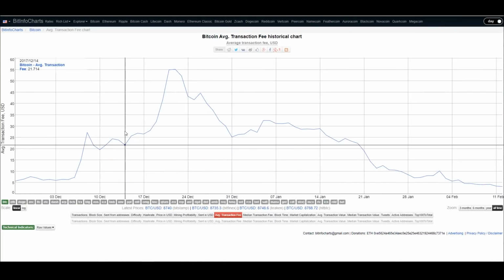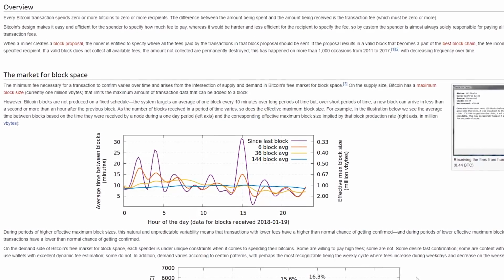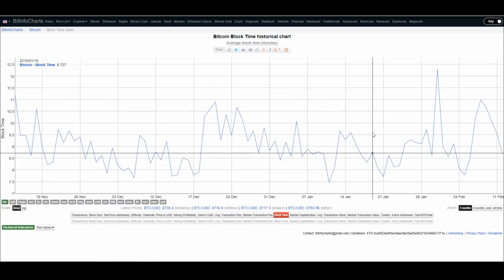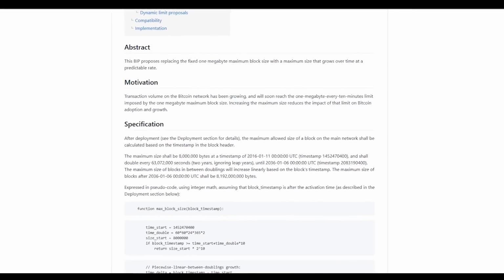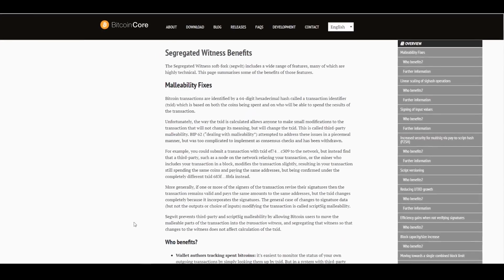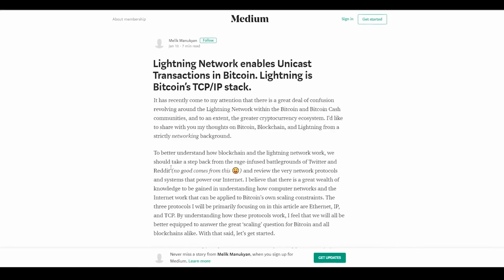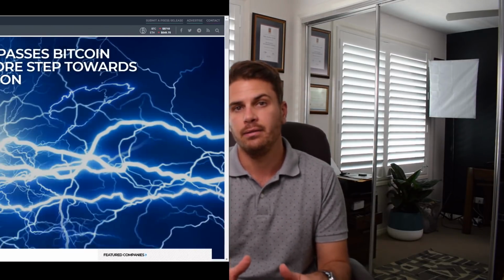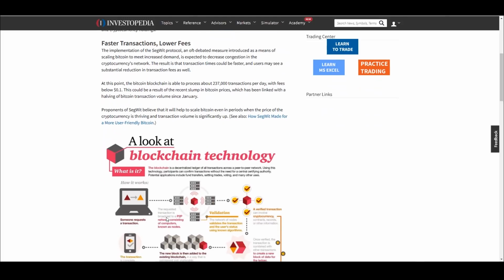The Bitcoin Lightning Network Upgrade Explained